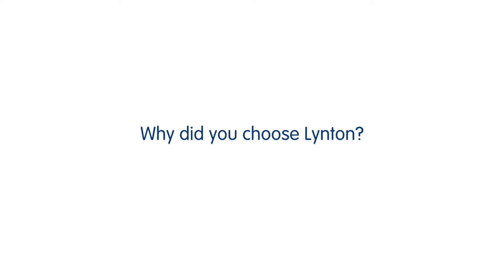Testimonial for Lynton - Jade Graham, Rediscovered Skin Clinic